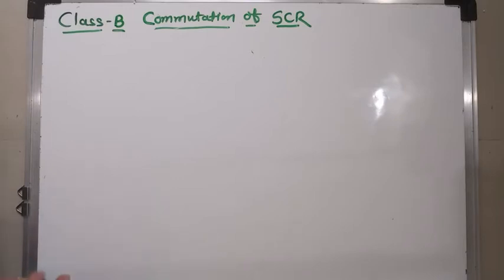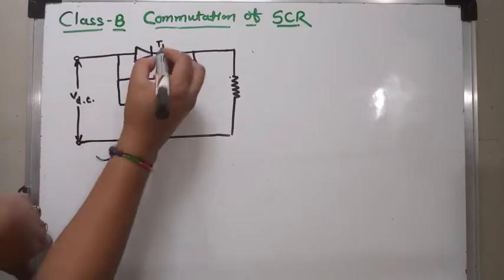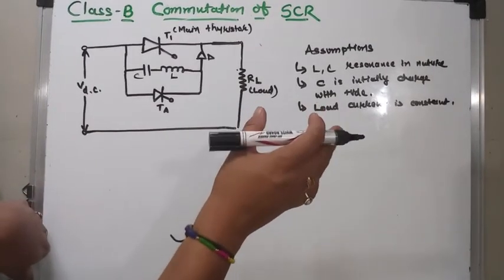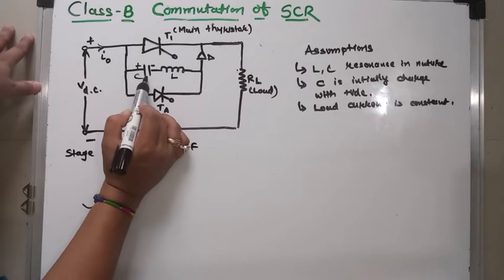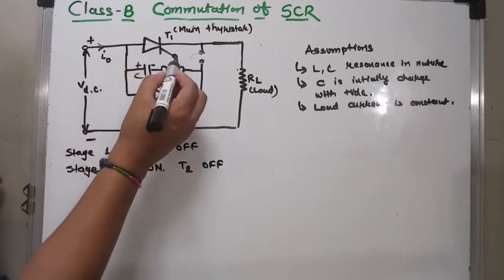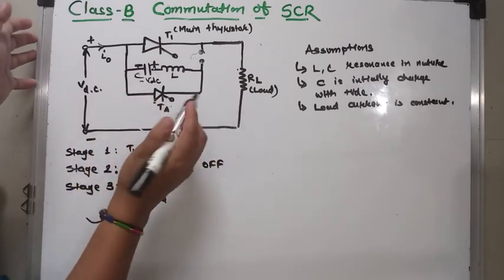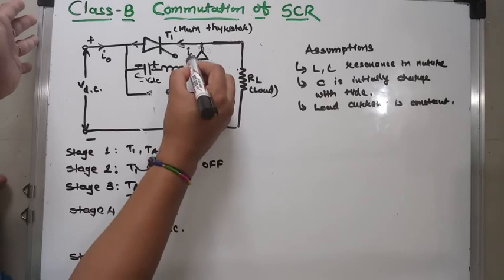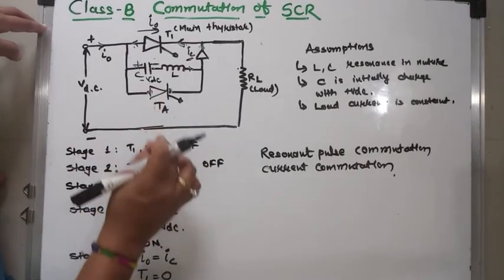Class B commutation of SCR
Brief explaination of class B commutation of an SCR and its working